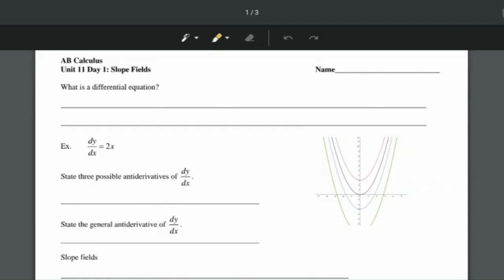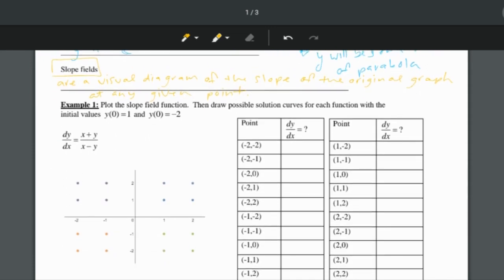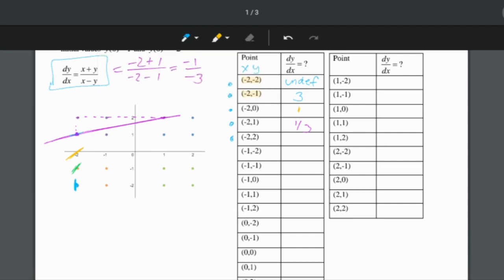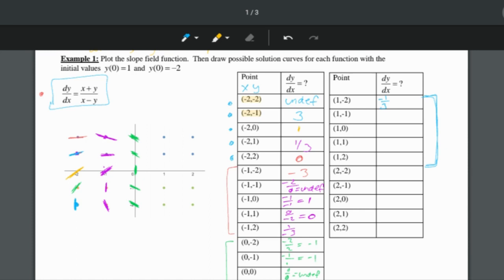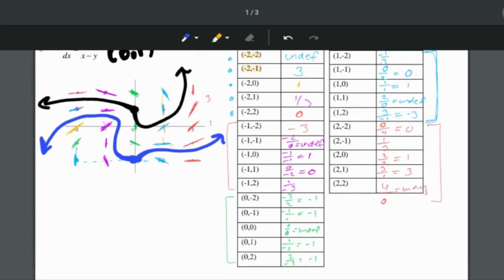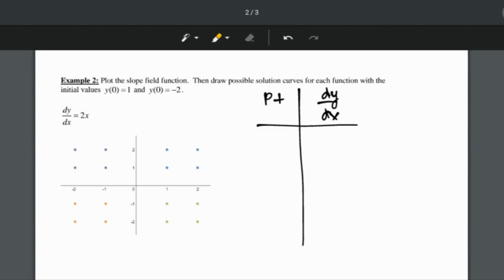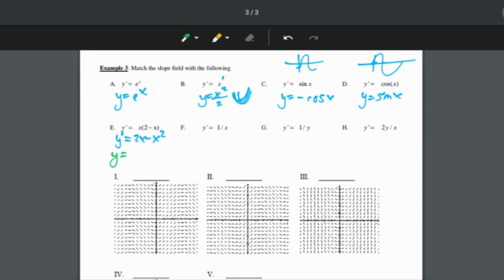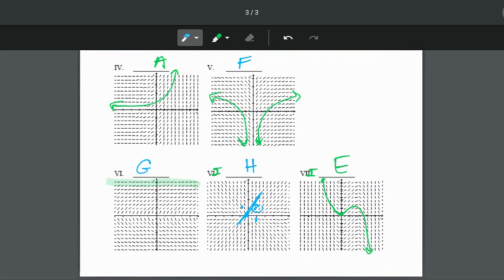Calc AB Unit 11 Day 1 Notes